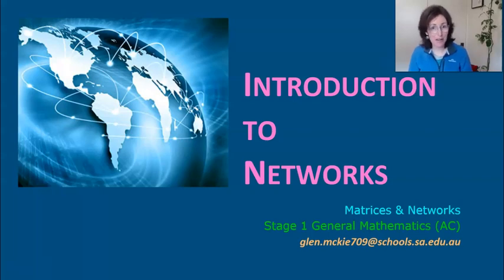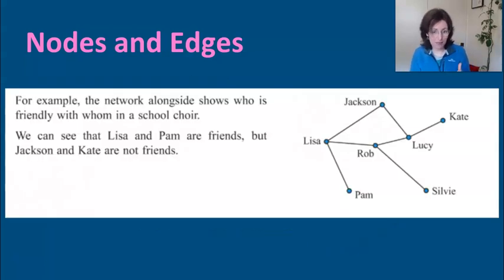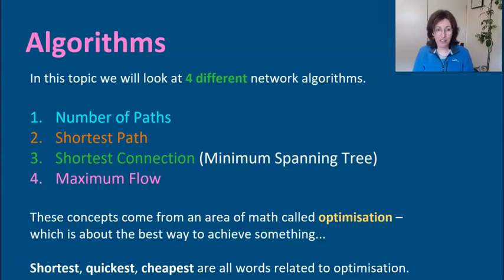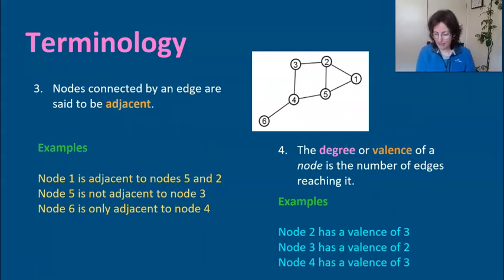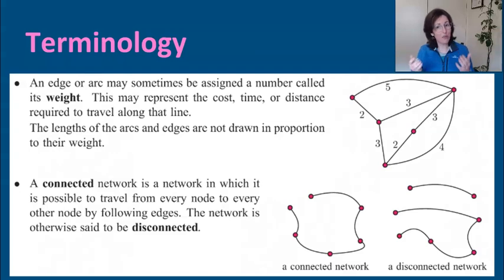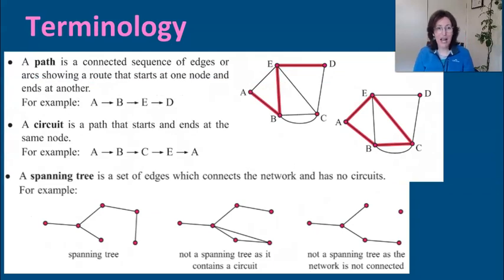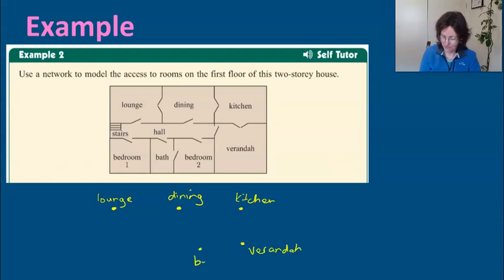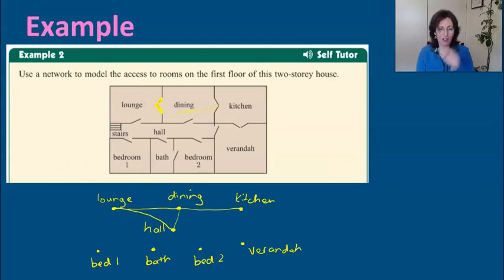15A.1 & A.2 Introduction to networks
My heartfelt thanks to my colleague Glen McKie for preparing the slides for this video.